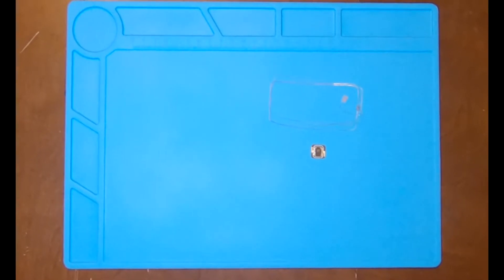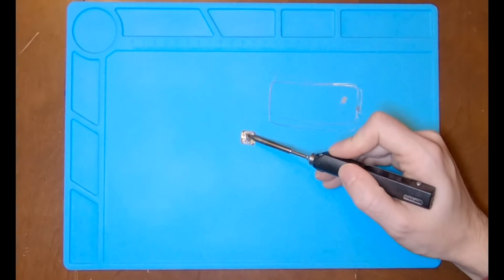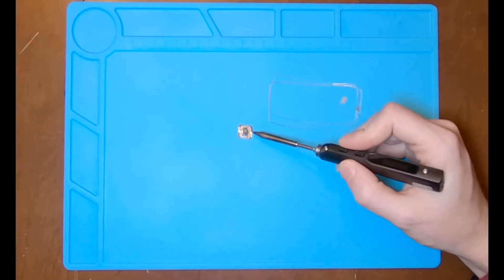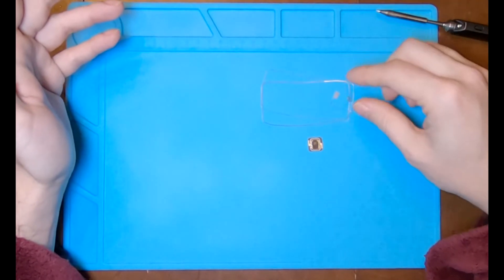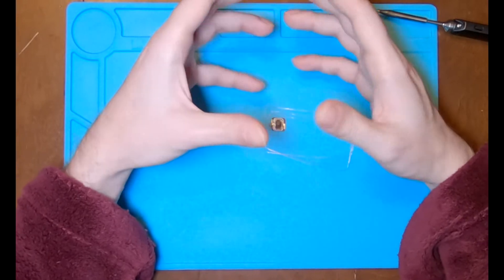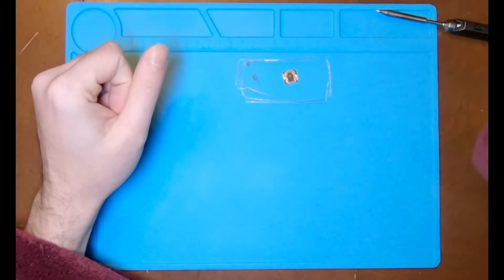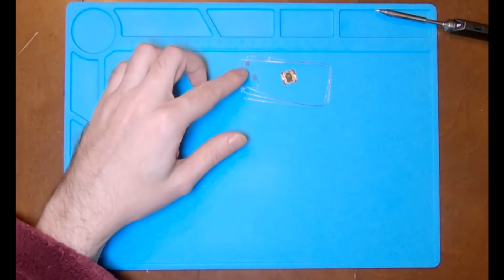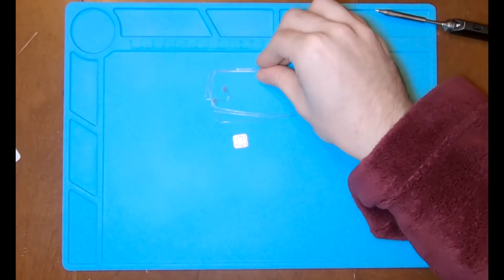What's inside a credit card?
I dissolved the plastic off of a credit card, and here's the result! Nothing too complicated or fancy, but I share some good information on NFC credit card technology.